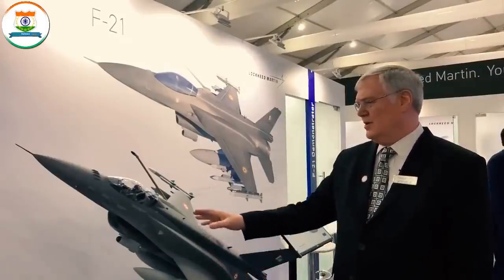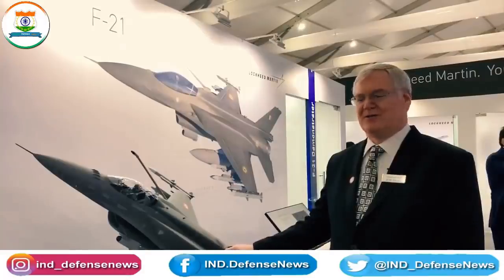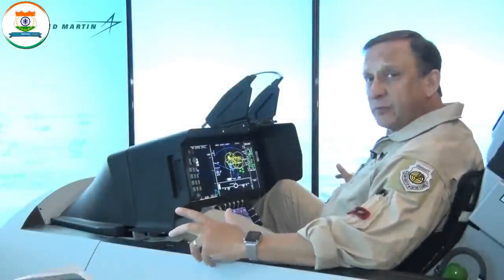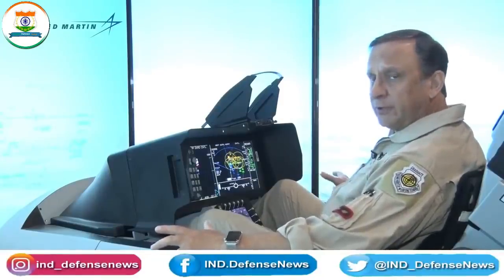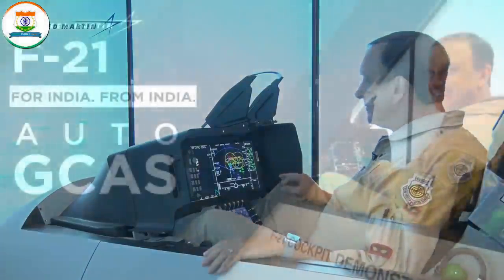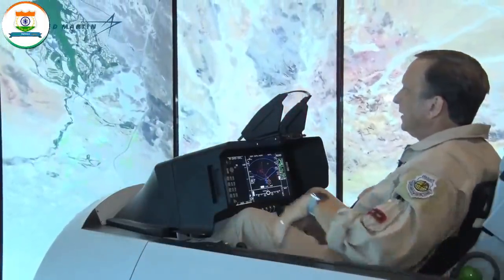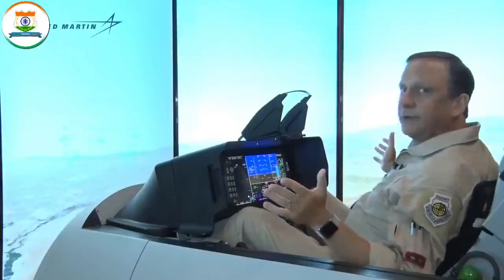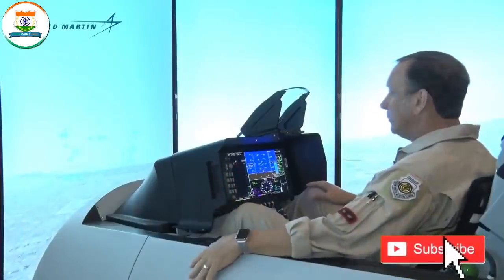Unique Capabilities of F 21,(Auto GCAS) Automatic Ground Collision Avoidance System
Indian Defense News,

B.Music :Eyes of Glory and Liquid Time.

Recommended Play List:--